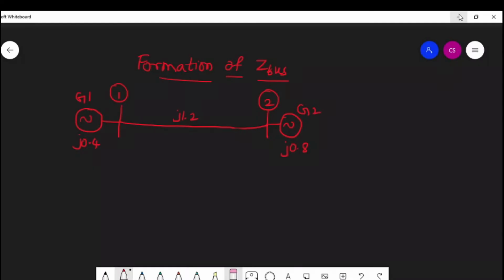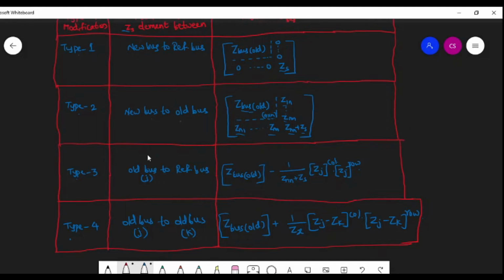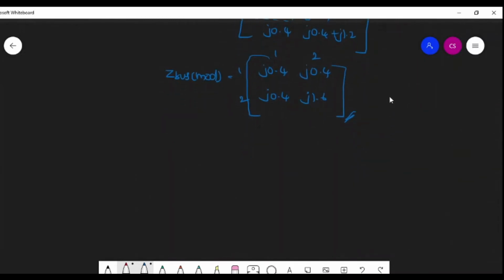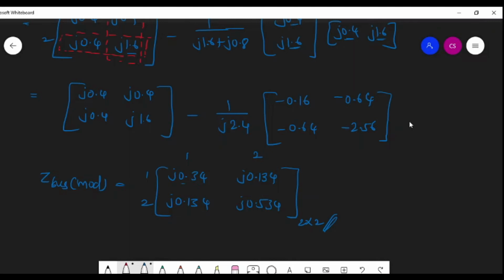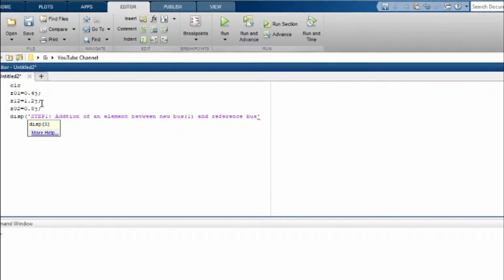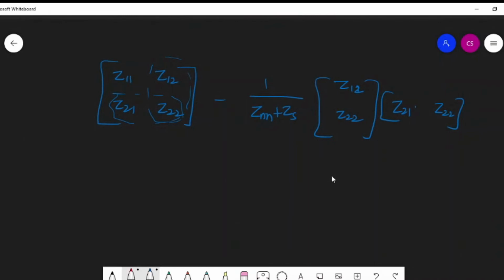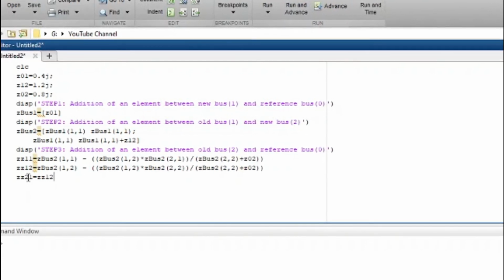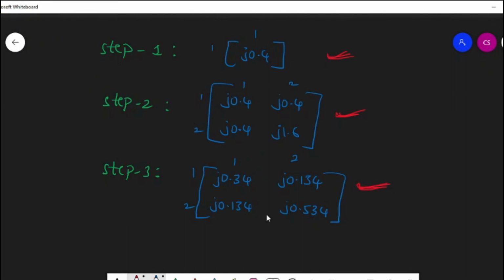Formation of Impedance bus matrix using MATLAB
Power Systems Lab
EEE, Guru Nanak Institute of Technology, Hyderabad.